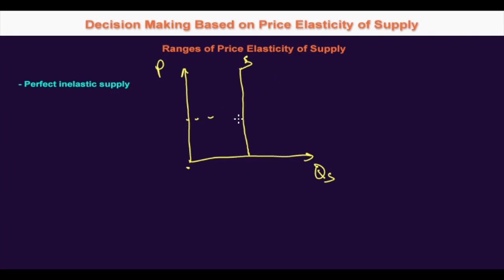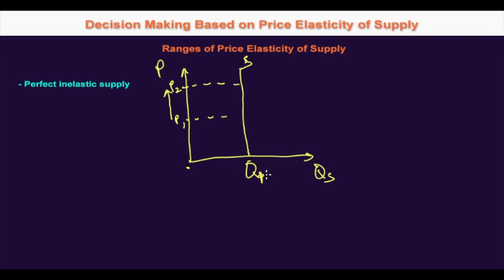2.13.2 Perfectly Inelastic Supply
Perfectly Inelastic Supply